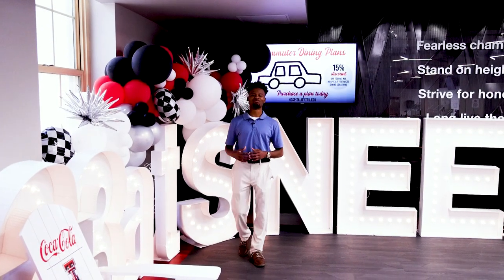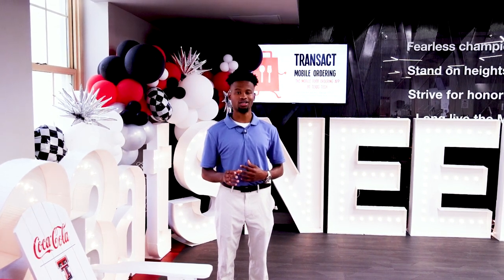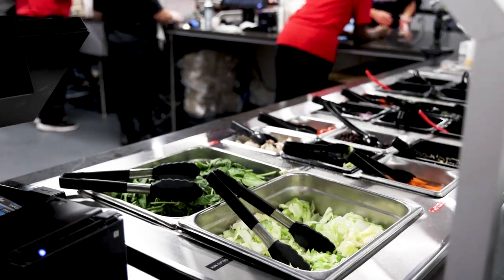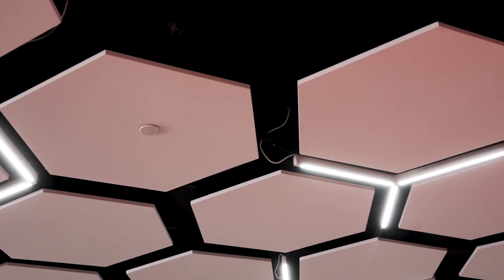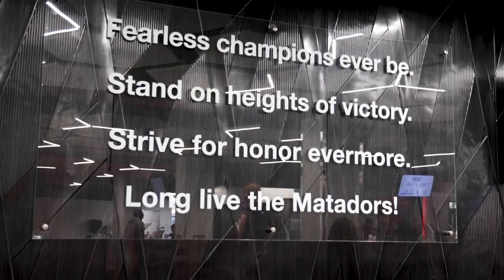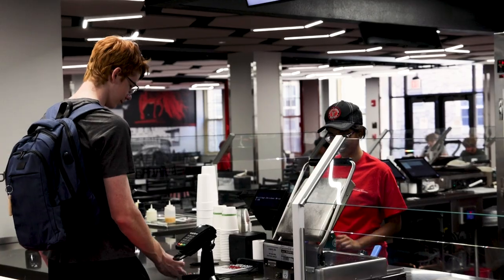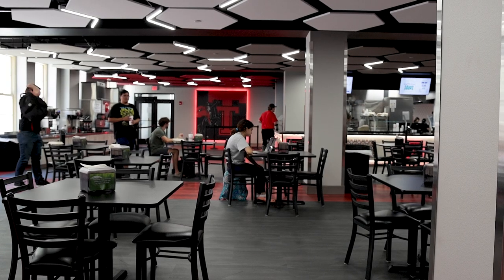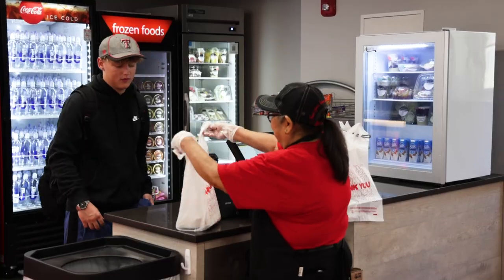What's New at TTU | 23 at Sneed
This week's "What's New at TTU" features 23 at Sneed inside Sneed Hall.

23 at Sneed revolutionizes retail eating for Texas Tech's Red Raiders, offering a fusion of diverse culinary options. This new dining venue caters to the eastern side of campus, providing a rotating mix of homestyle dishes, grilled items, fresh salads, and international cuisine.